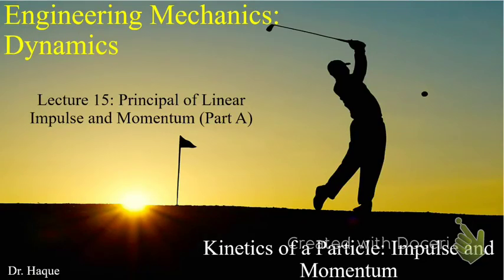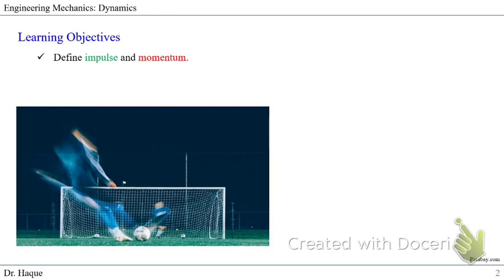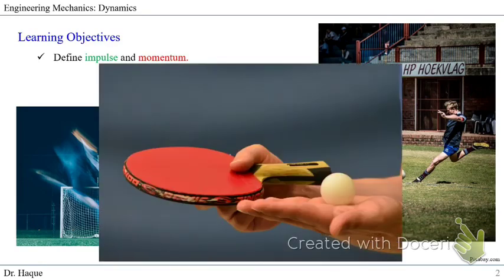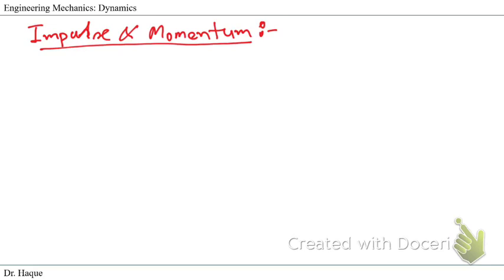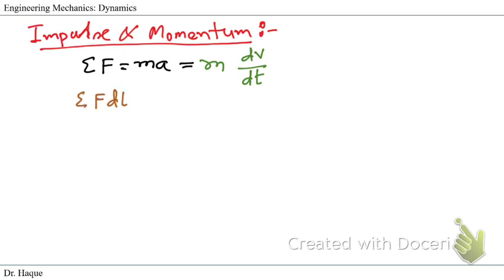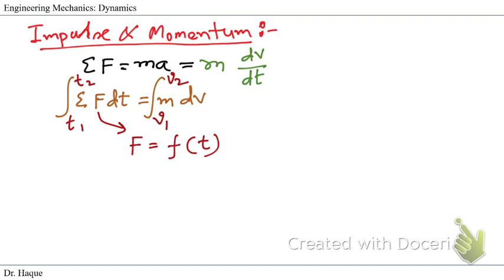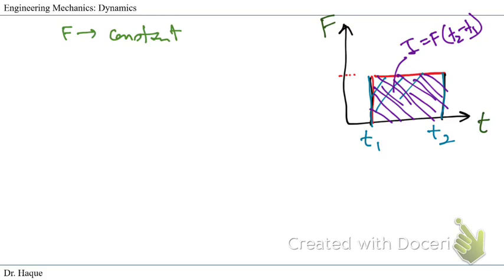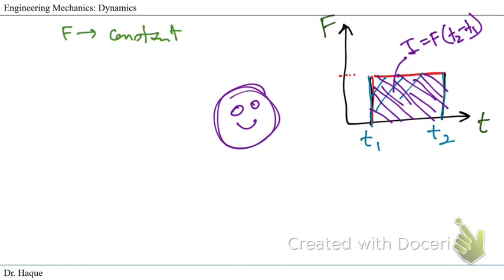Dynamics: Ch 15.1-15.2: Principle of Linear Impulse and Momentum (Part A)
In this video, we define impulse and momentum.